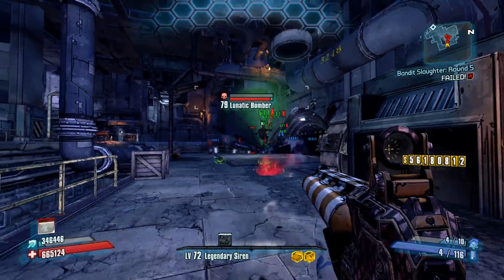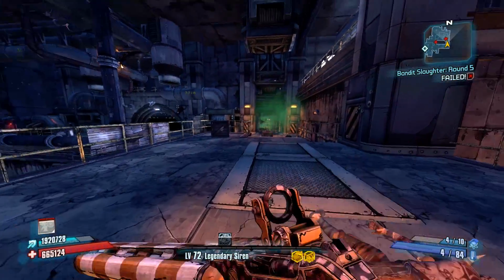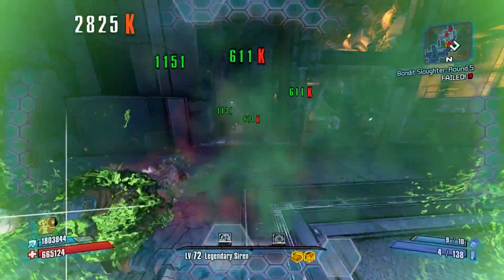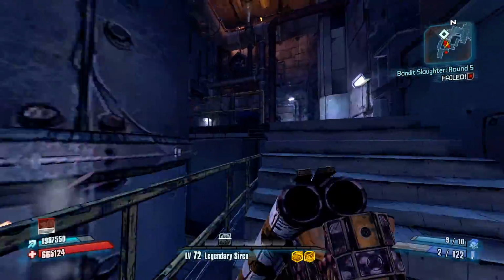Borderlands 2 Maya Top Gear Testing: Orphan Maker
In this video I take the blue unique Jakobs shotgun, the Orphan Maker for a test run in south paw steam and power.  The Orphan Maker is a quest reward in the DLC Captain Scarlett's Pirate Booty.

I have a few follies in this one as well, still knocking off the rust.  So have fun laughing at me messing up.